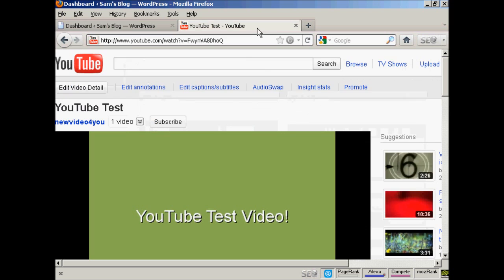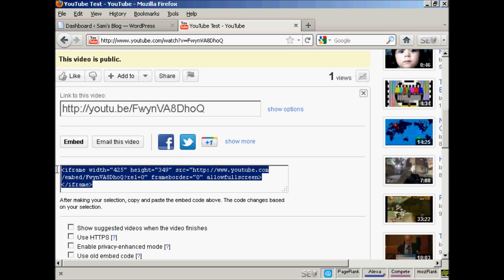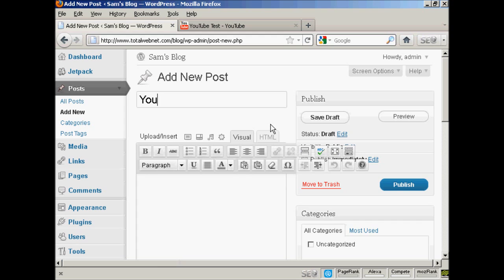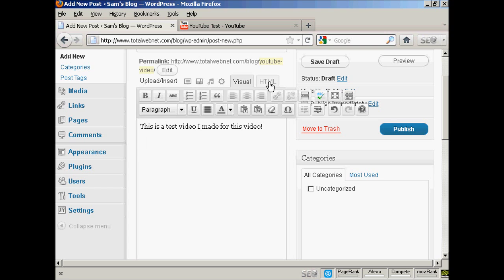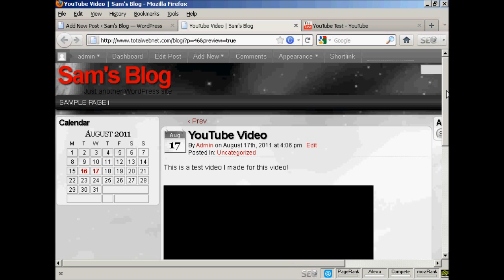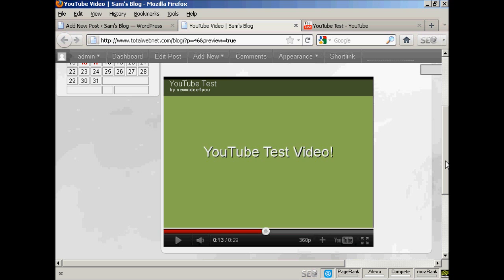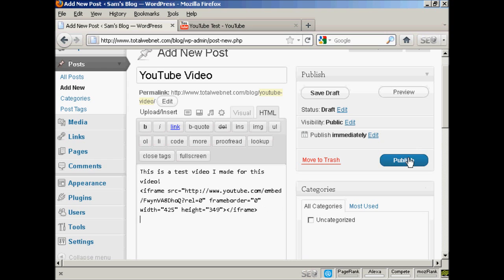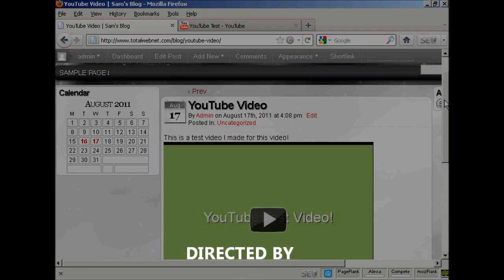HTDA - How to Add Youtube Video into Wordpress Post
Add youtuve video into Wordpress Post the easy way.